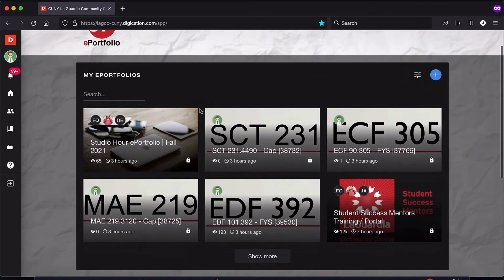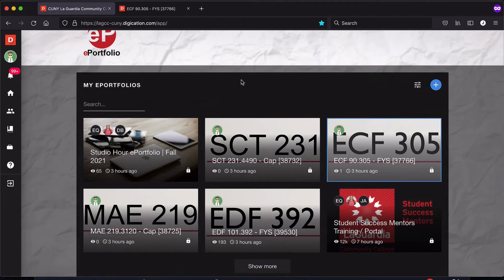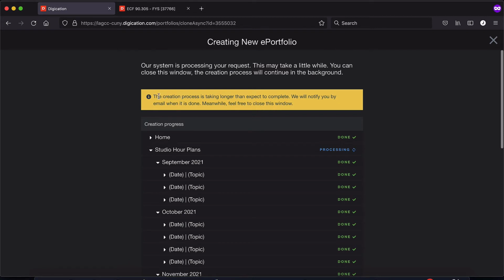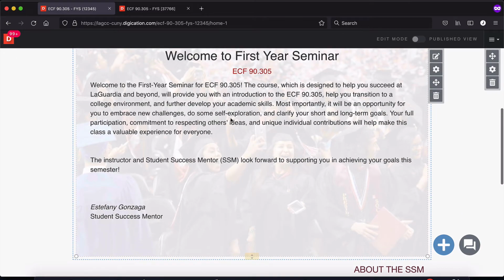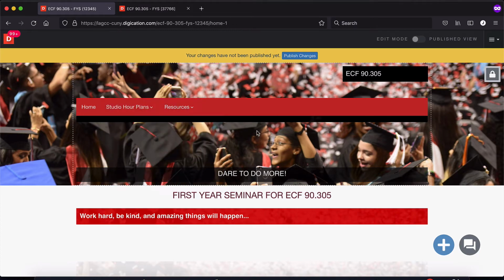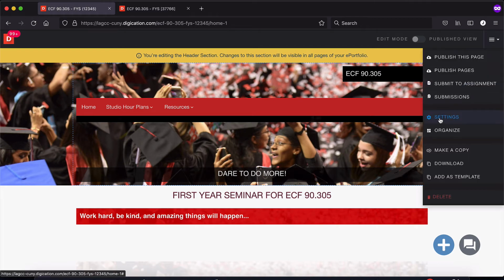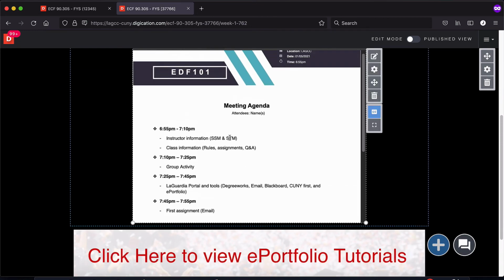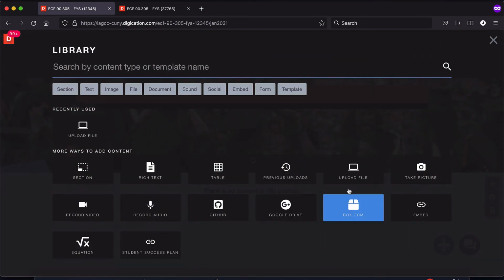Creating a SH Template - LaGuardia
SH Template - LaGuardia
Staff